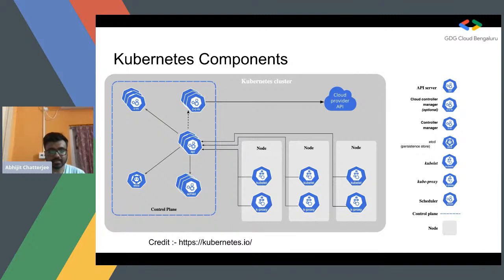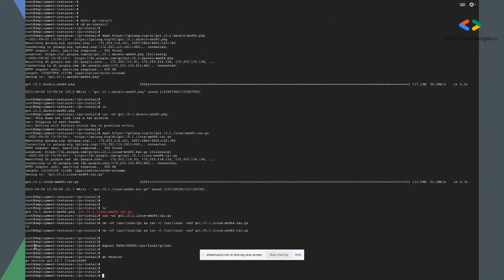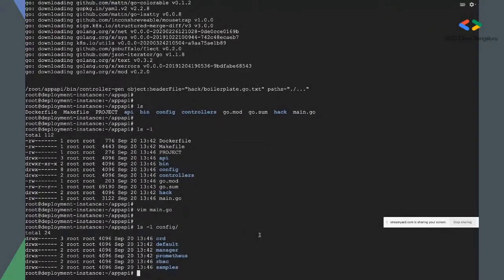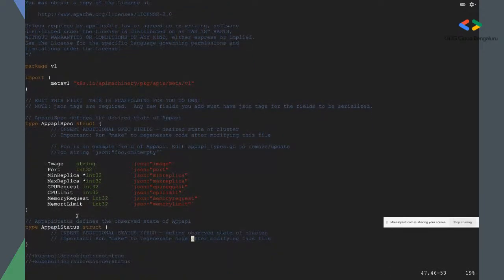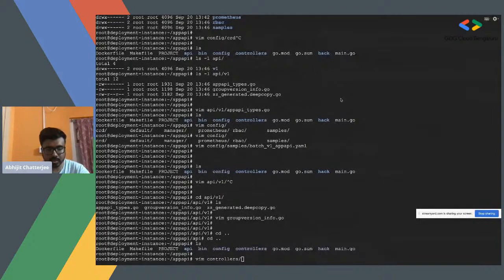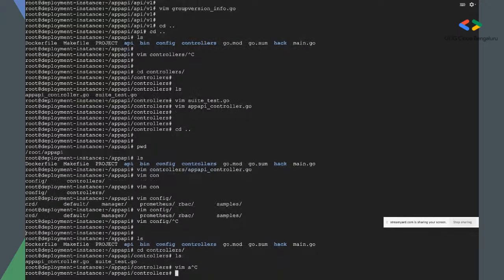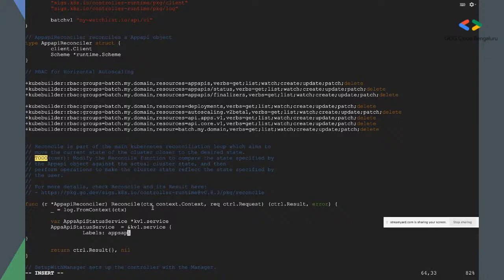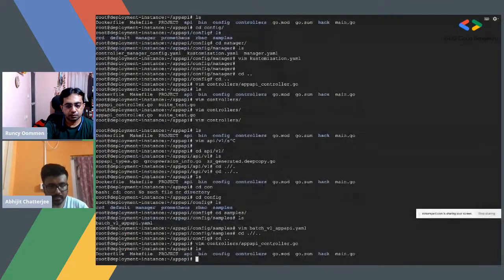Kubernetes Operator using Go - Part II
Brief agenda:
2. Introduction of Kube builder & Operator SDK
3. Code your own Operator using Go
4. Deploy your operator in a GKE cluster

Speaker:
Abhijit Chatterjee

Profile:
Infrastructure engineer and founder of Kubernetes Pedia helping startups & enterprises in their Kubernetes journey.

GDG Cloud Bengaluru is a group of passionate cloud technologists who gather to share {best practices | future technology road-map | upcoming features | technology pitfalls} around the entire landscape of Google Cloud Platform (GCP), Cloud Native, AI/ML and FOSS technologies.